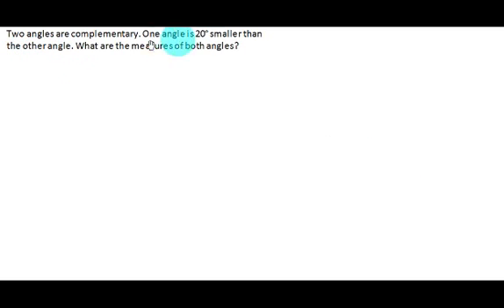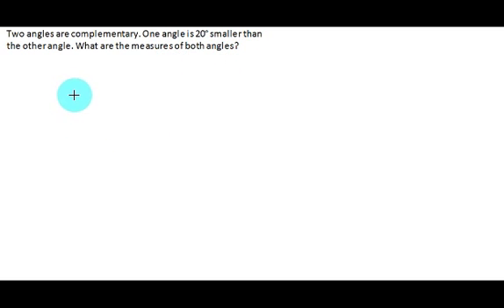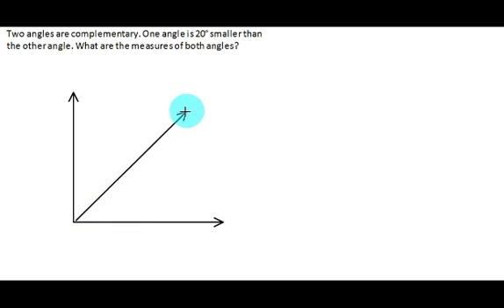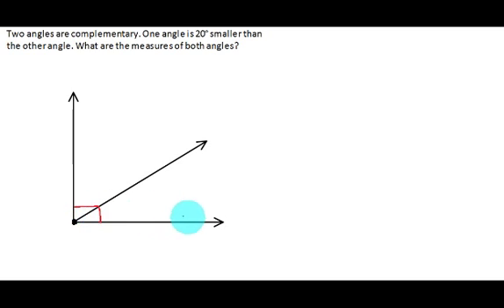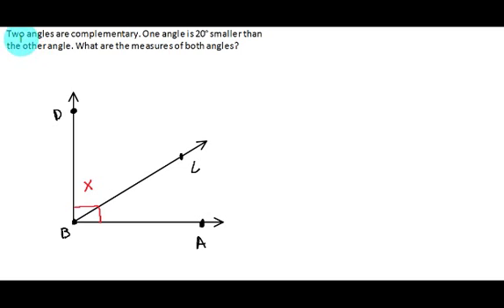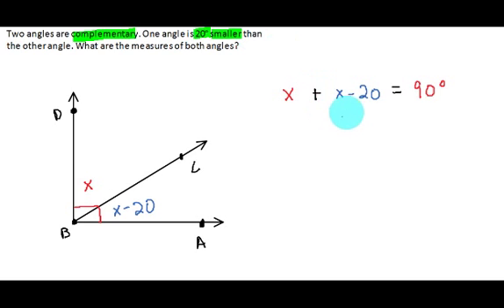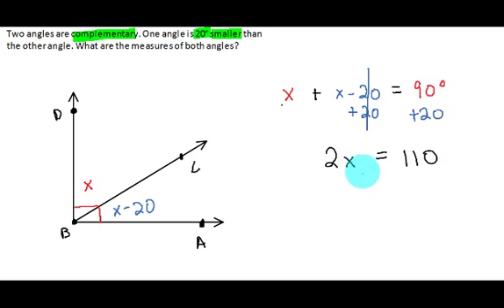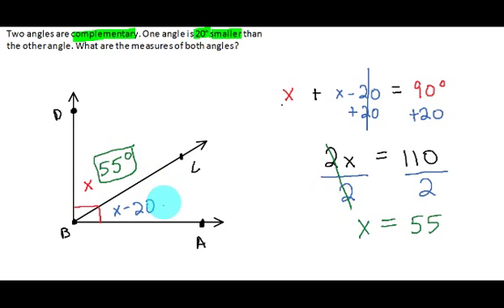289 8 3j